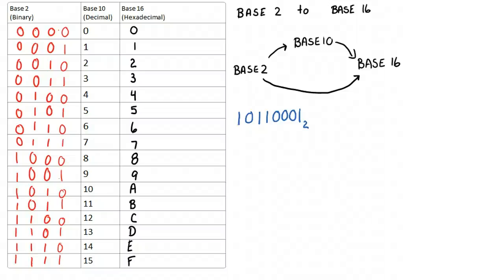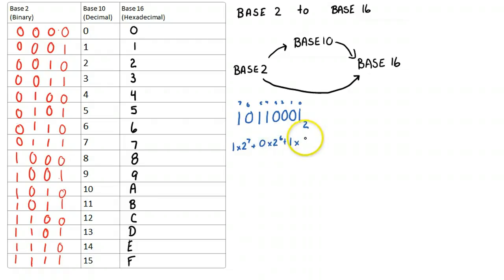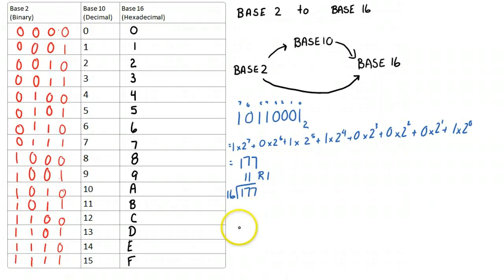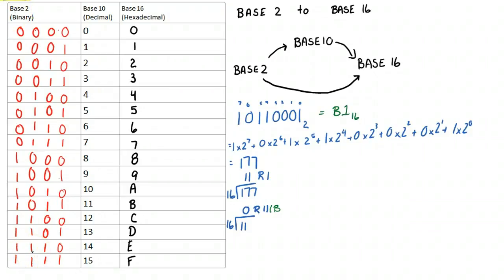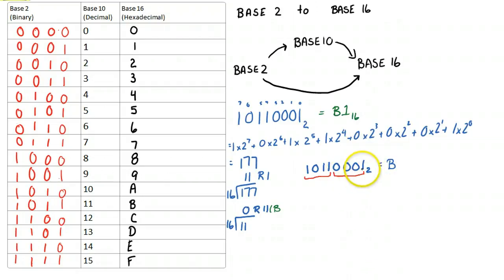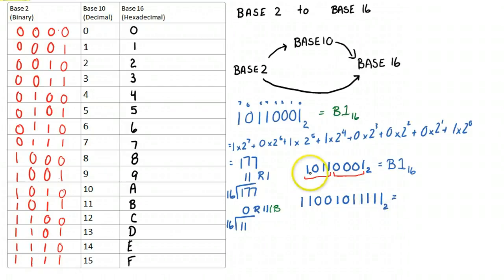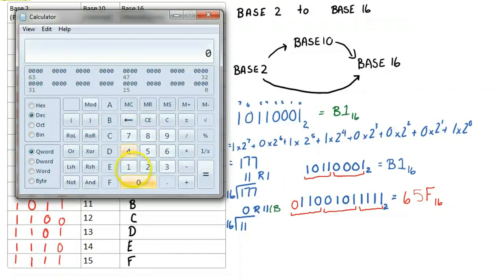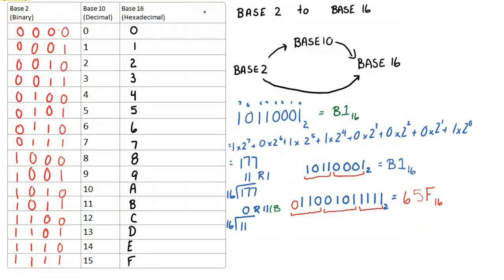Conversion - Base 2 to Base 16 Shortcut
Converting Base 2 to Base 16 quickly